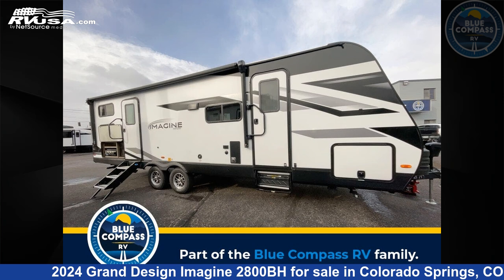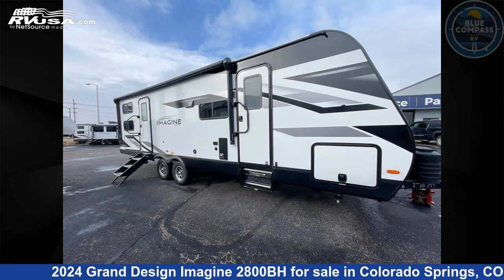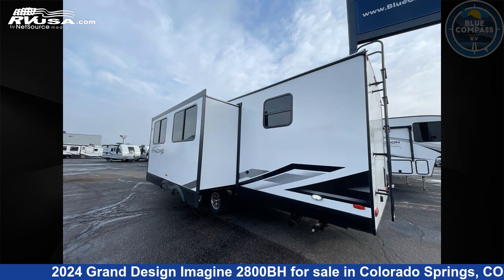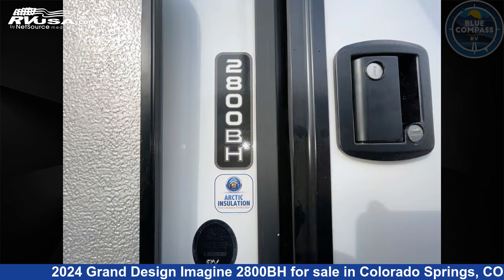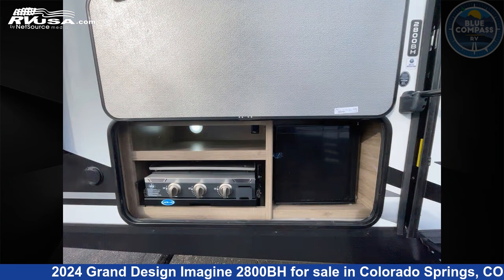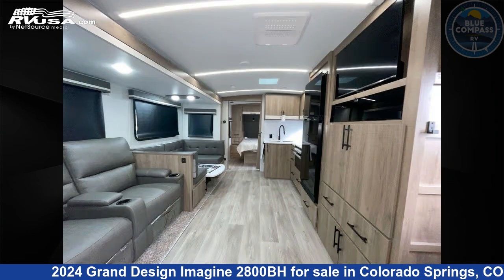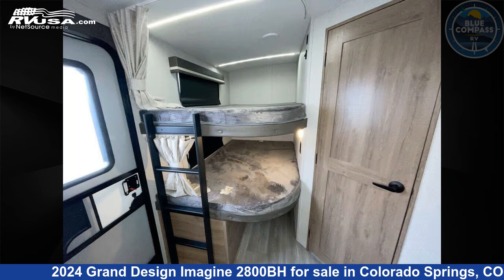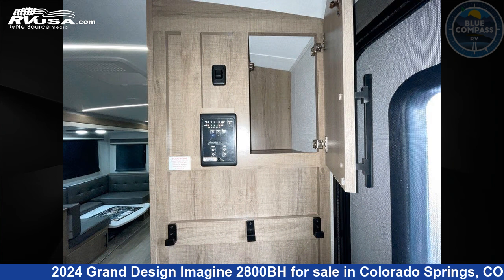Eye-catching 2024 Grand Design Imagine Travel Trailer RV For Sale in Colorado Springs, CO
This 2024 Grand Design Imagine 2800BH is a Travel Trailer RV. It is located in Colorado Springs, CO 80909 and is offered for sale by Blue Compass RV Colorado Springs. This New Grand Design Is 32' 0" in length and features sleeps 10, Slideout, and 52 gal fresh water capacity. The floorplan layout of this Travel Trailer features Bunkhouse, Front Bedroom, Two Entry/Exit Doors, U-Shaped Dinette.

Blue Compass RV Colorado Springs is a dealer for brands like: Black Series, Forest River, Grand Design and offers the following rv services: Parts/Accessories, Service. They stock rv types such as: Fifth Wheel, Toy Hauler, Travel Trailer, Truck Camper. For more information and pricing on this unit, To see all units available for sale by Blue Compass RV Colorado Springs,